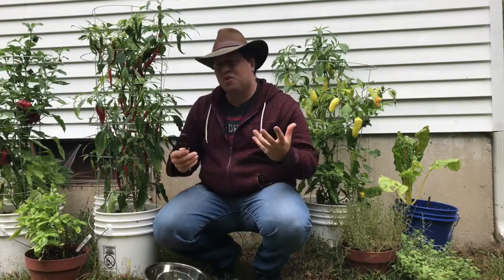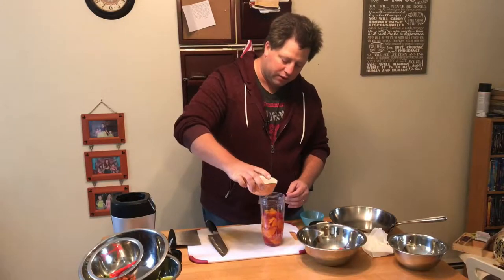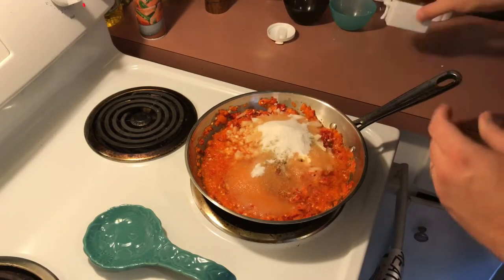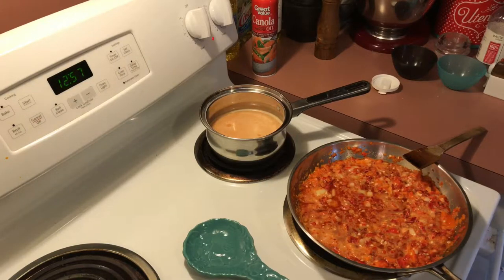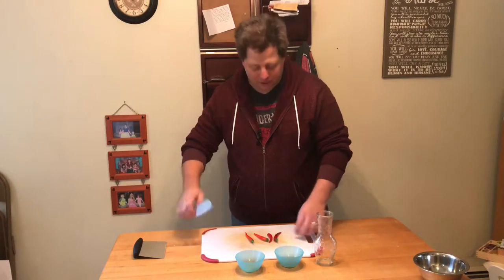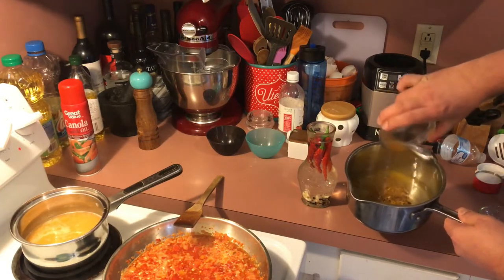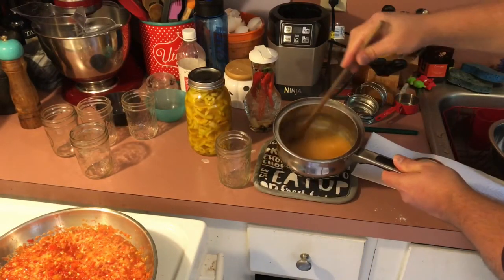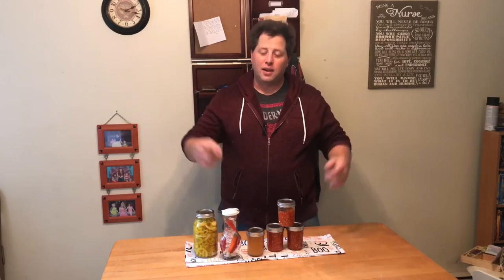Pepper crazy (preserving the pepper harvest)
This is my collection of recipes that I make to use all the peppers that I grow in my garden.